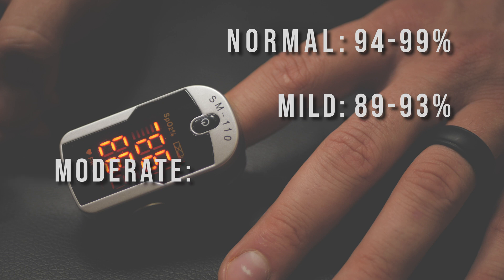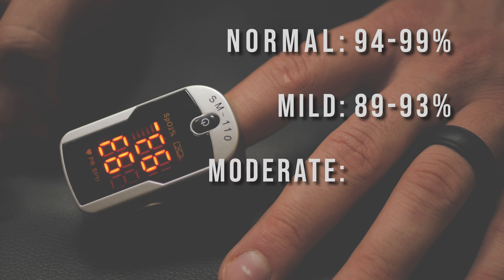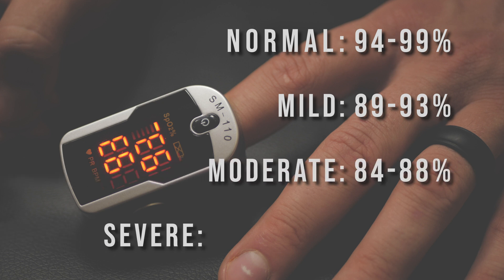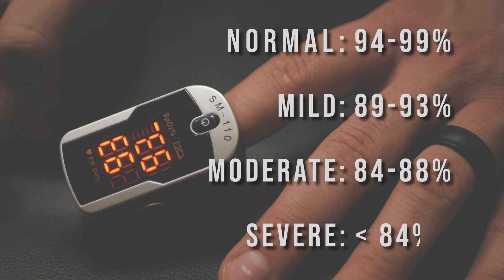Oxygen Saturation as a diagnostic tool - Vital Signs Part 2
Vital Signs Part 2 - Pulse Ox and Oxygen Saturation
- Six Echo -

Vital signs are the diagnostic tools we use to assess a patient, determine the severity of an injury or disease process and also to track and trend a patients status to know if the treatments we are providing are working or not.

The vital sign we look at in the video is Pulse Oxygen Saturation or O2 sats (NOT stats). We use a pulse ox to measure the Sp02 in the blood at a point like the finger, toe or earlobe. This is reading tells us the percentage of red blood cells that are actually carrying oxygen around like they are supposed to. If we are getting and accurate reading and the percentage is low, then we need to start treatments based on the rest of our assessment.

Remember that just like all electronics and tools, the pulse oximeter can fail or give false data. Knowing the failure points of these tools and knowing HOW and WHEN to actually use these tools is a big part of being a good clinician or care provider. Remember to treat the PATIENT and not the MONITOR. If your patient is struggling to breathe but your monitor or diagnostic tools reads normal, you need to ignore the tool for a minute and treat the patient based on how they are presenting.

Have you used a pulse ox before? Have you based your treatment off of them? Have you had issues with the oximeters in the past?